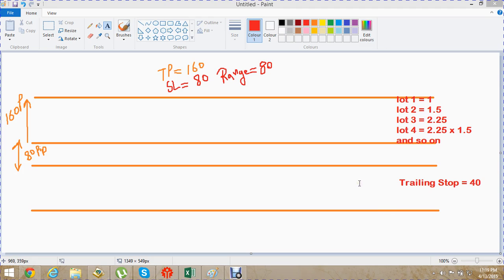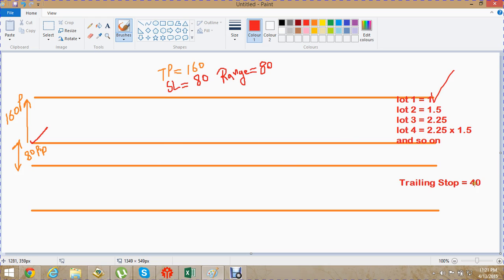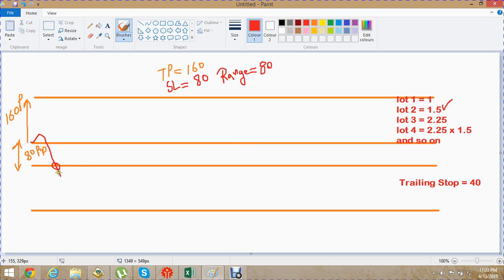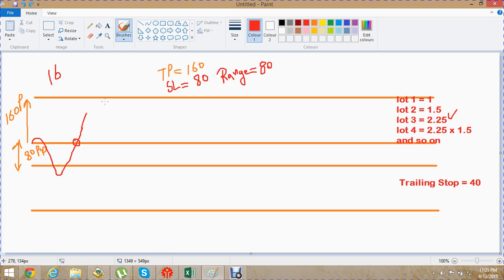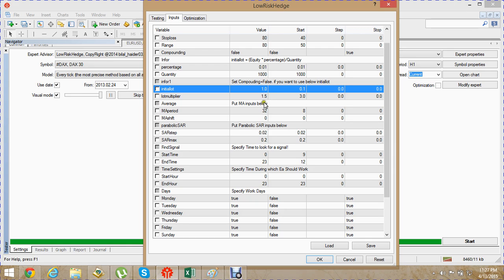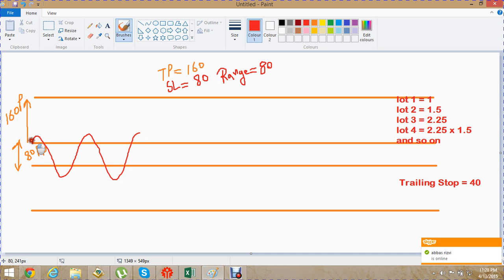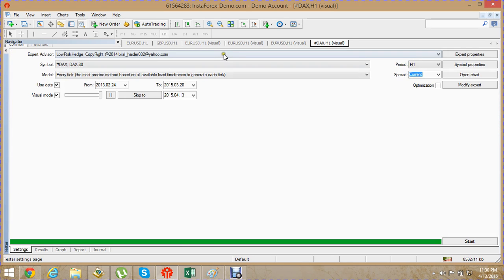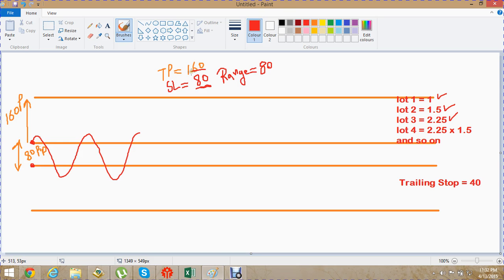DAX trading strategy - always Profits..